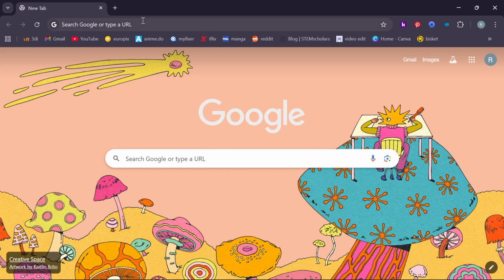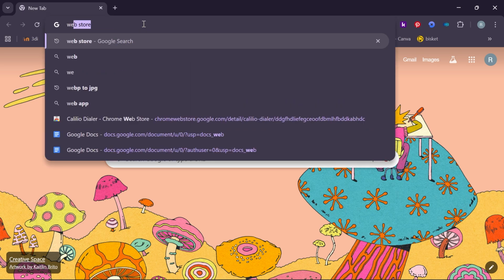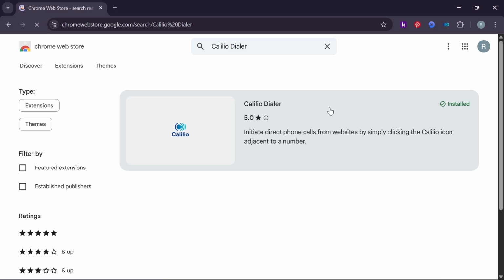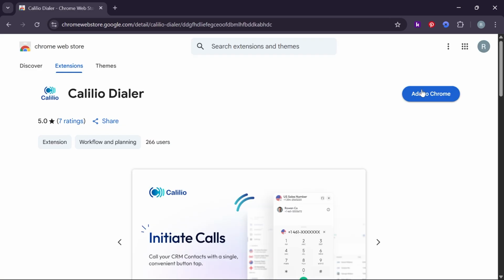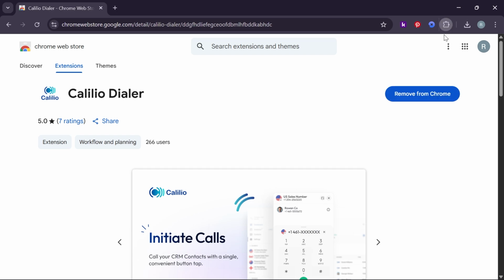How to Install Calilio Extension | Make Calls Directly from Your Web Browser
In this video, our team member from Calilio walks you through the simple steps to install the Calilio extension and make calls directly from your web browser.
By adding the Calilio dialer extension to your Chrome browser, you’ll be able to quickly and easily manage calls without leaving the browser interface.
Follow these easy steps to start making calls instantly, all while staying within your web workspace.

Got questions?